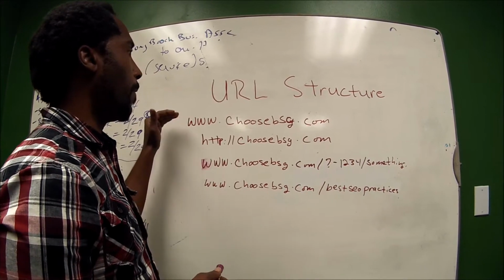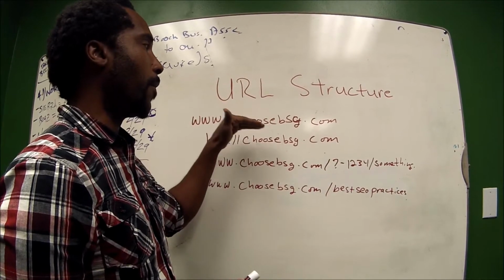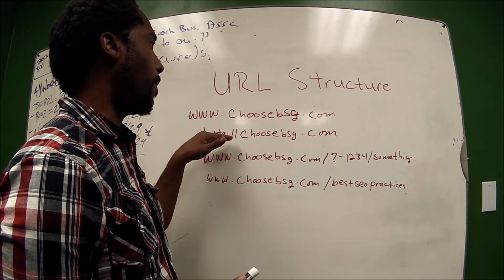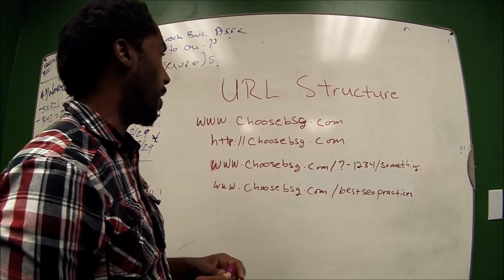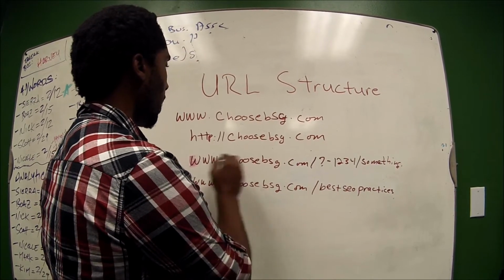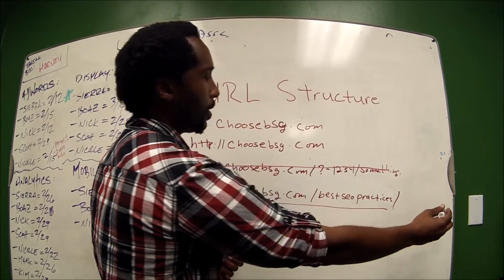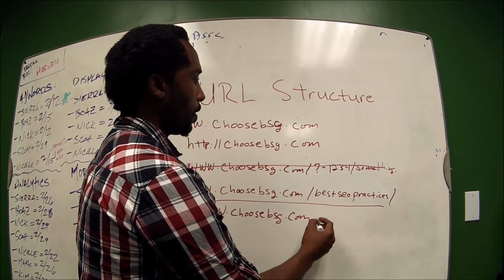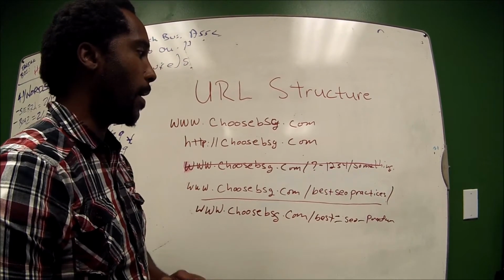How to Write Proper URL Structure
Why is URL structure important? It's the first thing that Google and other search engines see when they are crawling your sites. The length of your URL, the relevance of the URL to the content on the page, and even the characters you use can all factor into your ranking. When working with URL structure ask your self what it looks like? Should I use hyphens or underscores to separate my words? Or when should I use canonical url for my page. These are best practices for google and will only help in the ranking and citation for google.

249 East Ocean, Blvd. Suite 670
Long Beach, California 90802

249 East Ocean, Blvd. Suite 670